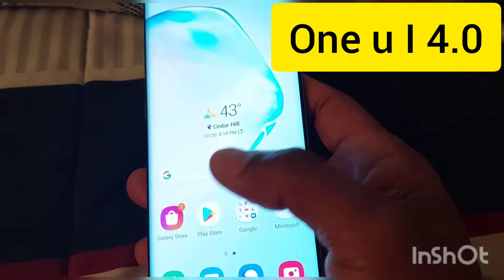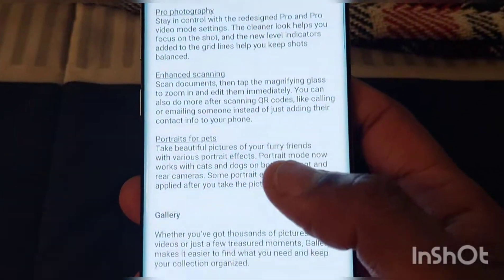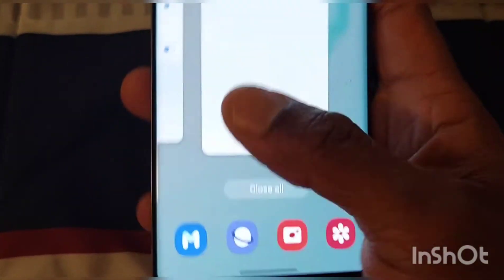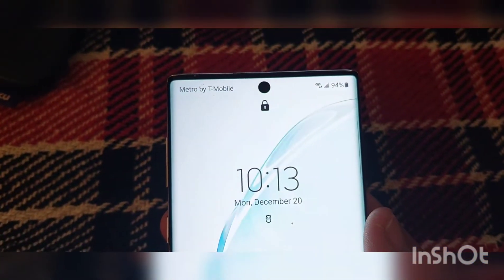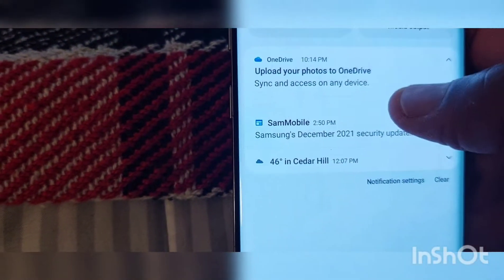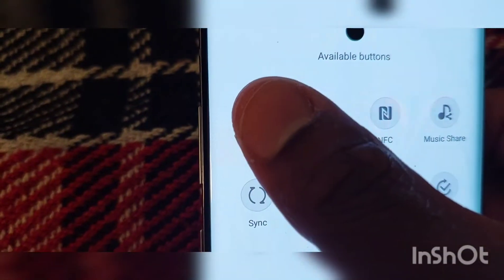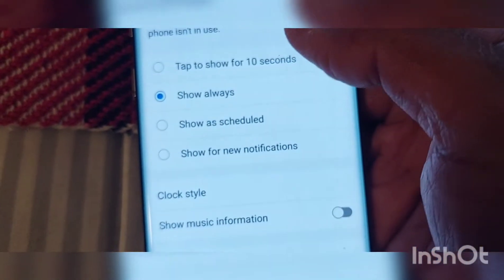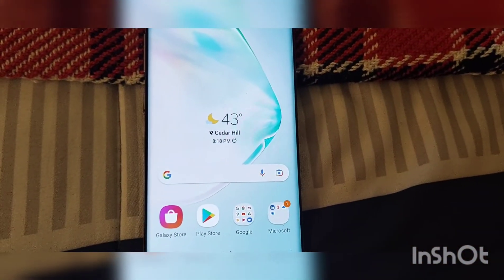Samsung one uI 4.0 (android 12 ) update what's NEW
Is Samsung Galaxy note 10 based in Beta android 12 4.0